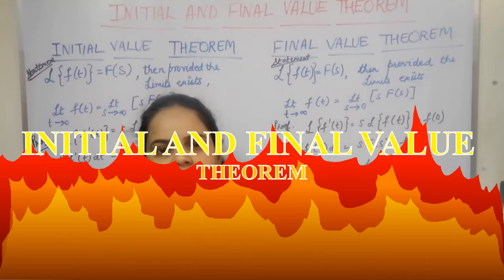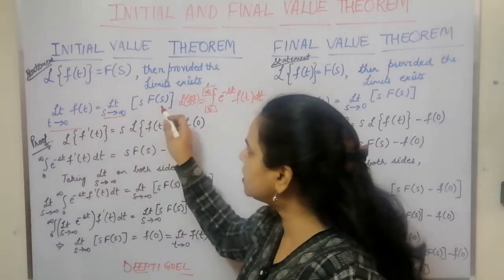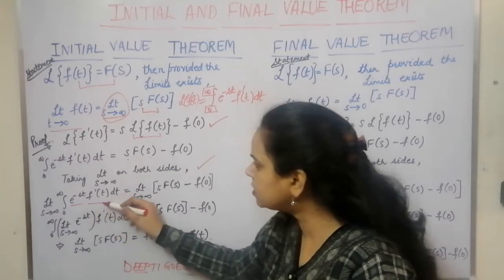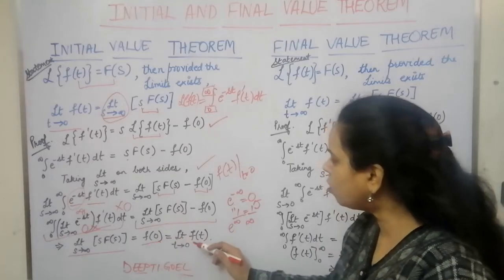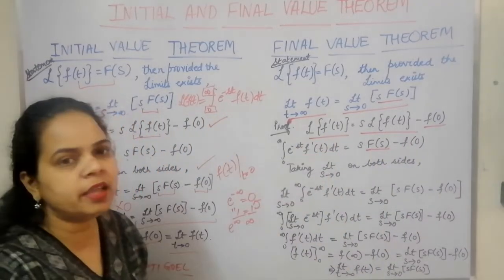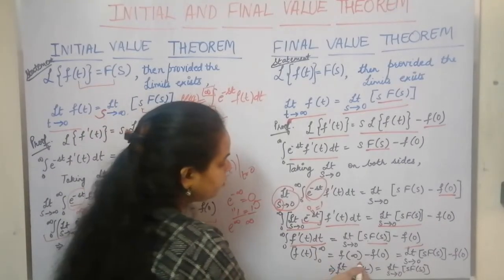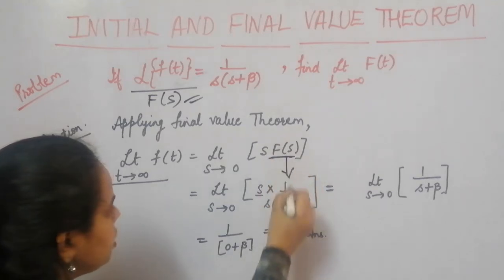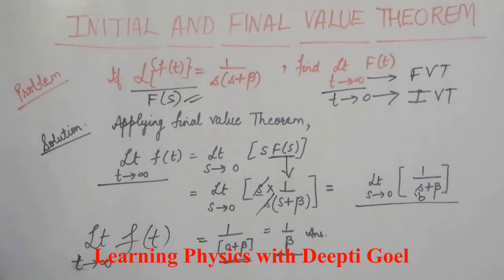Initial and final value theorem